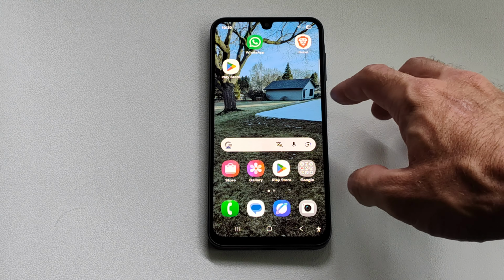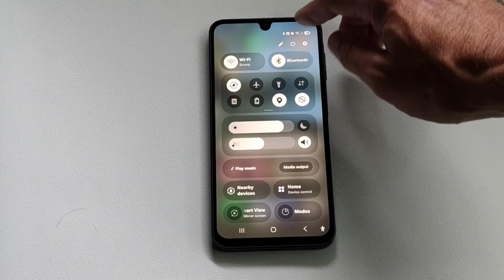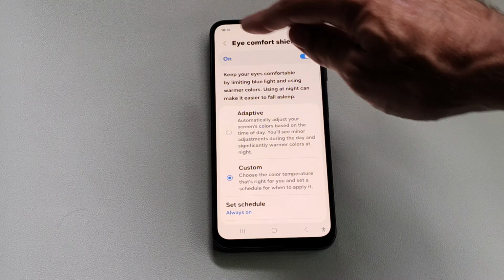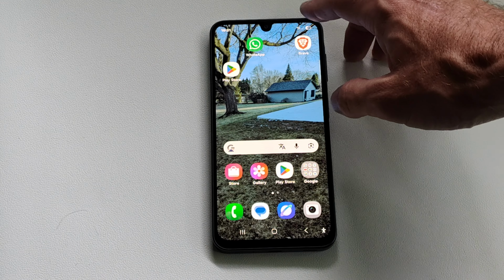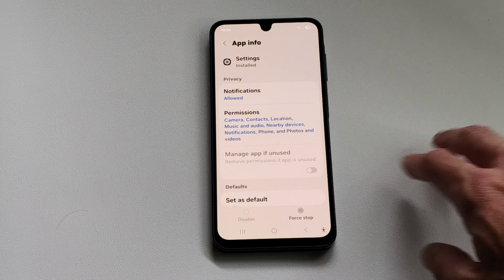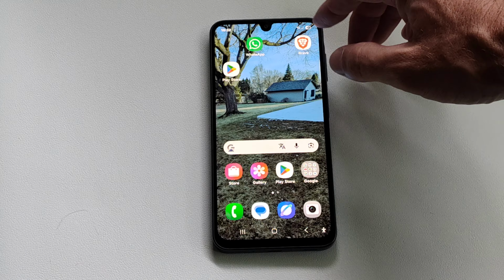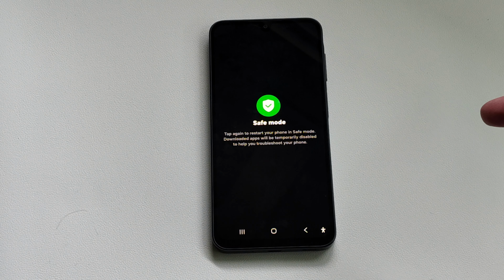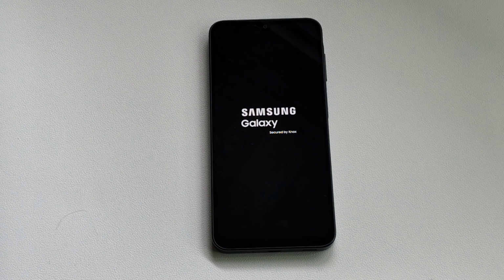How To Fix Settings Not Opening On Samsung Phone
If your Samsung phone Settings app is not opening, the problem is usually caused by a temporary software glitch, corrupted cache, or conflicting third-party apps, and it can often be resolved without a factory reset.

Restart your device properly to clear temporary memory and reload system services:

Press Side (Power) + Volume Down buttons together.
Tap Restart and wait for the device to fully reboot.
For a frozen phone, hold the buttons for 10–15 seconds until the Samsung logo appears

Step 2 — Launch Settings Differently
Sometimes the app icon may be the issue. Try these alternatives:
Quick Settings: Swipe down from the top, expand the panel, and tap the gear icon.

Search Bar: Swipe up on the Home screen, search for “Settings,” and tap the result.

Direct Shortcuts: Long-press tiles (Wi-Fi, Bluetooth, Sound) to directly access a settings page

Step 3 — Clear Cached Data
Corrupted cache can prevent Settings from opening:
Go to Apps Settings Storage (if accessible).

Tap Clear Cache (avoid “Clear Data” first).
Repeat for Google Play Services to ensure system dependencies are clean